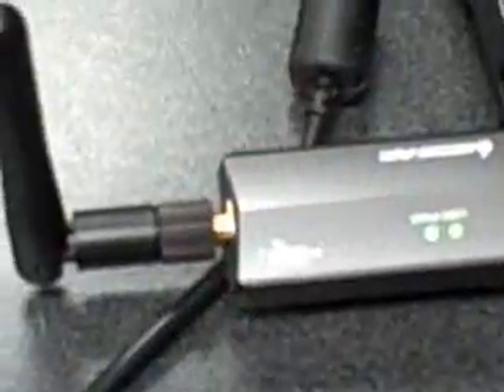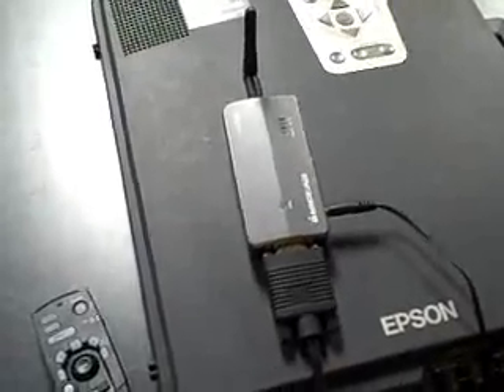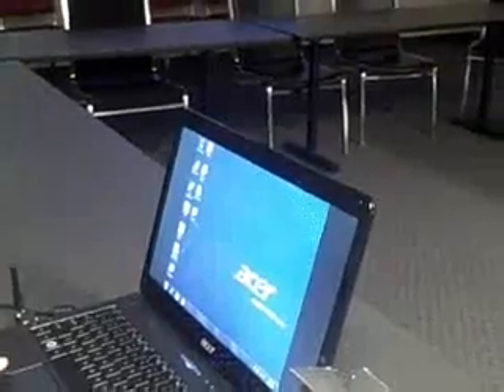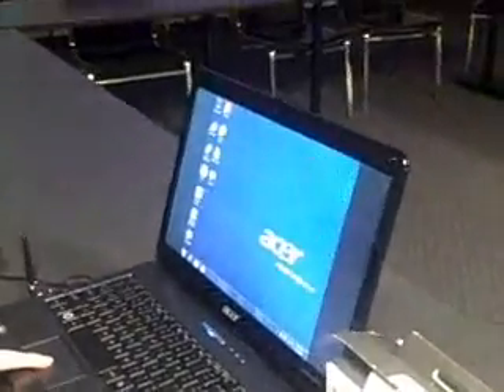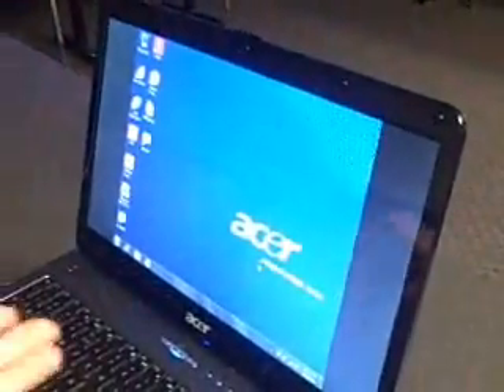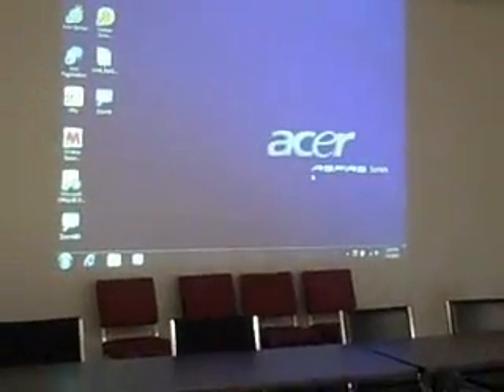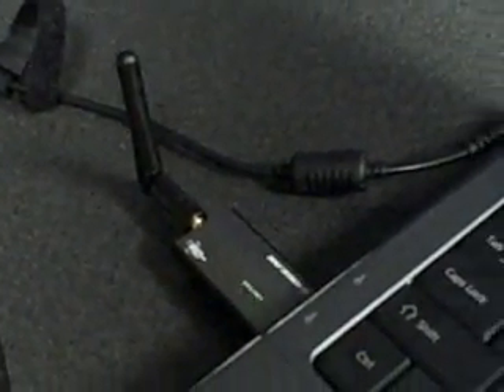Iogear Wireless USB to VGA Adapter GUW2015VKIT Demo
This is my demo of Iogear's wireless USB to VGA adapter (model: GUW2015VKIT) used on an Acer laptop using Windows 7x64 and an Epson Powerlite 5350 projector.

*PLEASE NOTE: Make sure you have at least 1GB RAM and install firmware. Otherwise, it will not work.